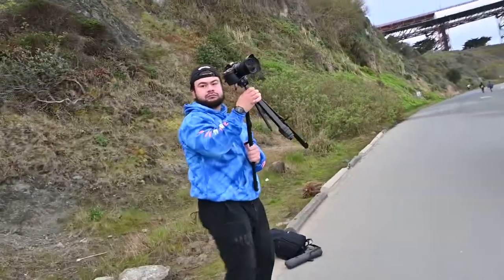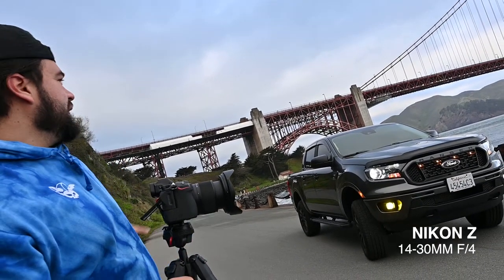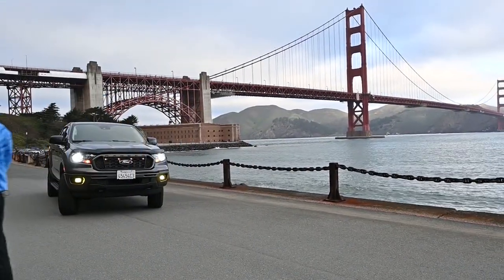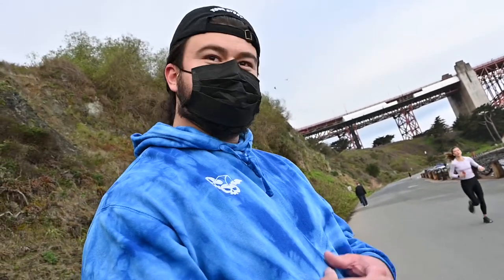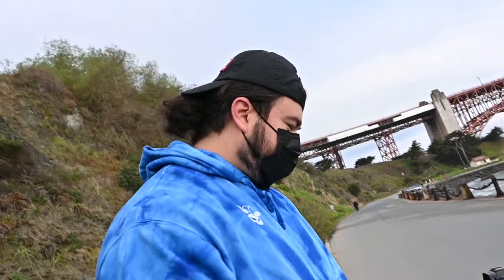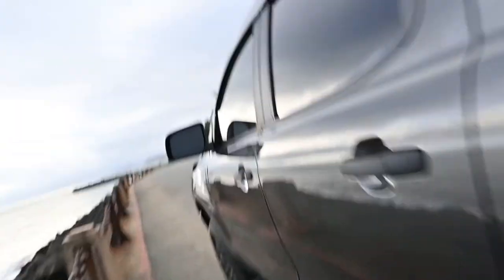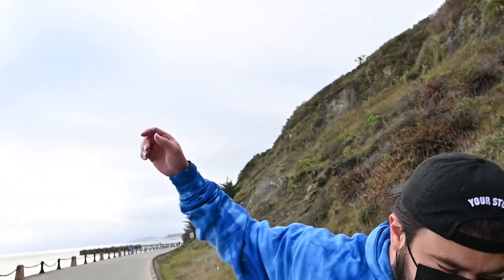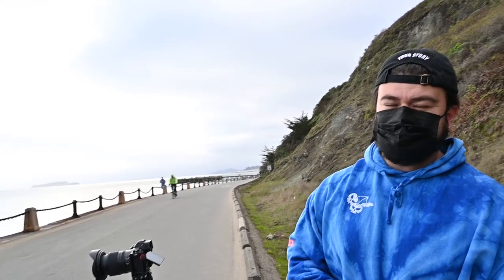Taking Pictures of a Ford Ranger! - Focus and Exposure Stacking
Set out to take pictures of Erick's new Ford Ranger at Fort Point in San Francisco! As we tried looking for a composition that would display the beauty of the Golden Gate and the Ford Truck, the lighting situation got a little harsh. Leading us to take multiple exposure shots and blend them all in post. On top of the exposure stack, I also used a focus stack technique to bring out a fully sharp image. Hope you guys enjoy the video and love the final image!

Print Store:

Main Setup:
Nikon Z6
Nikon Z 70-200mm f2.8
Nikon Z 50mm f1.8
Nikon Z 14-30mm f4
Peak Design Tripod
Peak Design Strap

Vlog Setup:
Nikon Z50 Creator's Kit
Rode Wireless Go Mic
GoPro Hero 9
GoPro 3-way Tripod
GoPro Hero 9 Media Mod
PGYTECH Mantispod